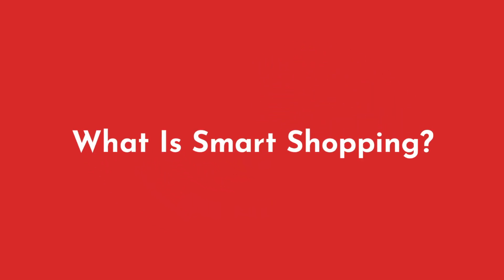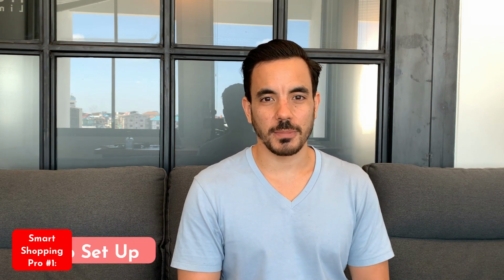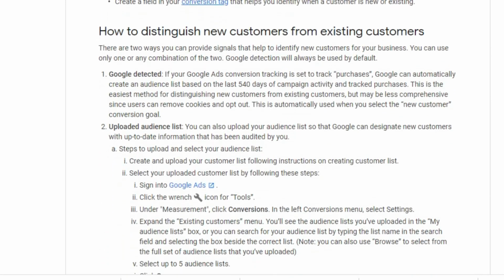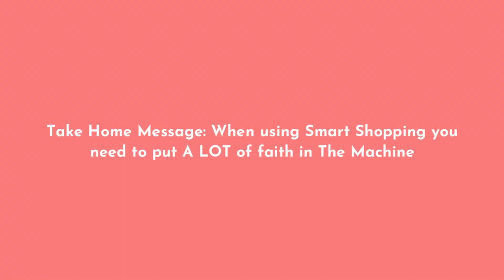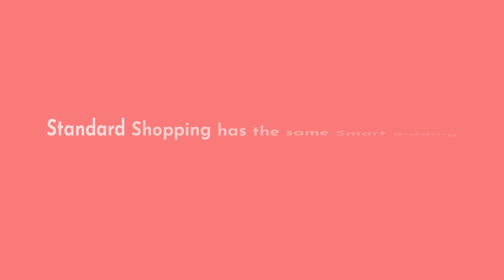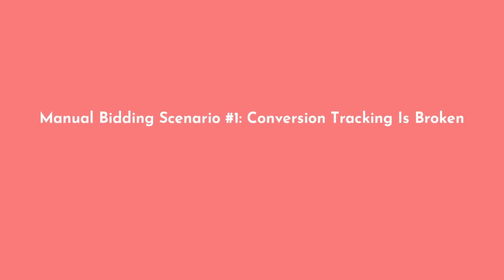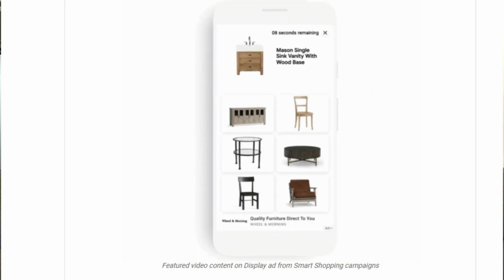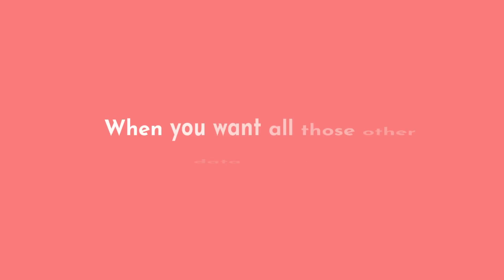Smart Shopping vs Standard Shopping Ads: Which One Should You Use?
Learn all about Smart Shopping and Standard Shopping Google Ads. I'll teach you the ins and outs of both types of Shopping Ads in Google and help you decide which one to use for your Ecommerce business.There's no right or wrong answer to this question and in every case, it depends on your situation. I'll teach you the pros and cons of both types of Google Shopping Ads so that you can decide easily for yourself. I'll also let you peer behind the curtain at the exact process I use to term Shopping Ads data into more sales on my Search Ads campaigns!

00:00 Introduction
00:58 What Is Smart Shopping?
03:35 Smart Shopping Pros And Cons
03:45 Pro #1: Easy to Set Up
04:10 Pro #2: Easy To View Top Level Data
04:57 Pro #3: Smart Shopping Has Reserved Inventory
06:10 Pro #4: Google Favours Smart Shopping
08:00 Con #1: Lack Of Data
09:22 Con #2: Can't Add Negative Keywords
09:58 Con #3: Can't Control The Budget Splits
10:34 Standard Shopping Pros and Cons
10:44 Pro #1: You CAN See The Data
13:28 Pro #2: You Can Still Do Smart Bidding
14:26 Pro #3: Portfolio Bid Strategies
15:45 Pro #4: Manual CPC Is Available
17:26 Con #1: Longer To Set Up
18:07 Con #2: No Maximise Conversion Value Bid Strategy
19:59 Con #3: May Miss Out On Smart Shopping Features
20:57 When To Use Smart Shopping
22:38 When To Use Standard Shopping
24:48 Conclusion